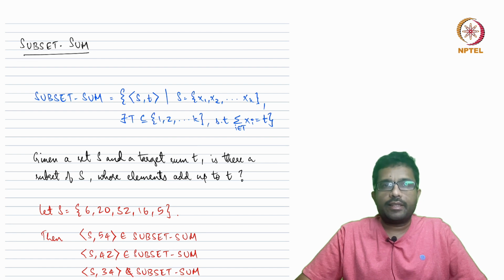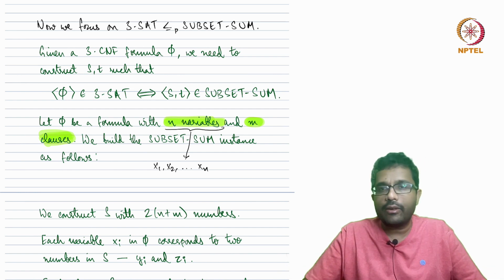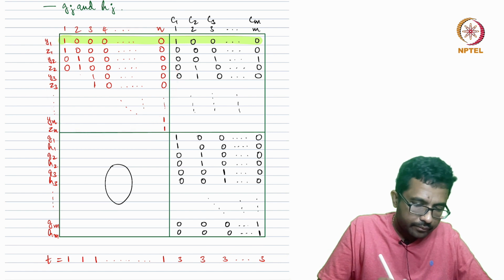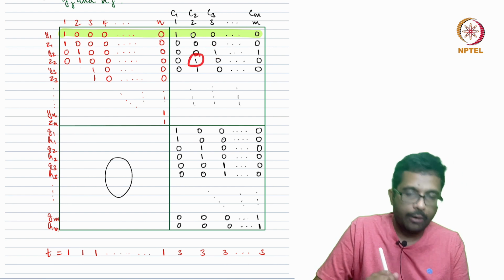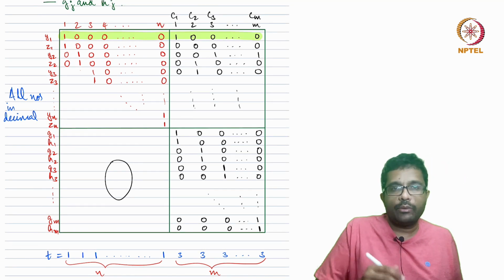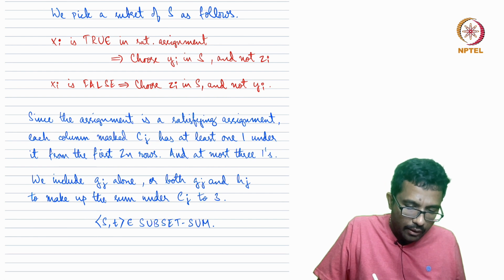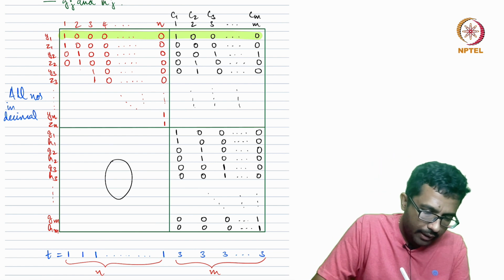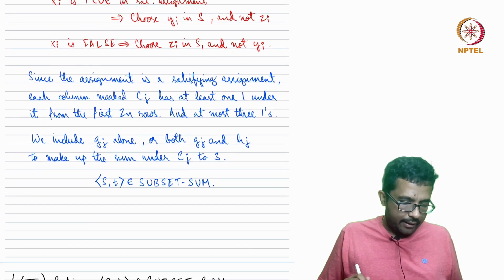W11L61_SUBSET-SUM is NP-Complete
00:00 - Recap
01:00 - Subset-Sum
02:40 - Subset-Sum is NP-Complete
04:05 - Construct a reduction from 3-SAT to Subset Sum
19:15 - Correctness of the reduction
19:35 - Proving the forward direction of the correspondence
28:12 - Proving the other direction of the correspondence
37:20 - Summary